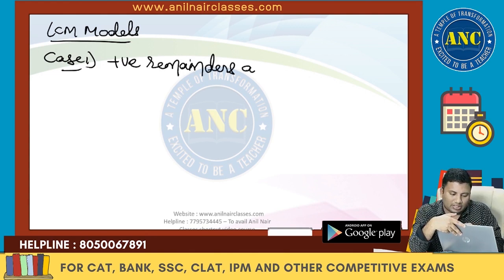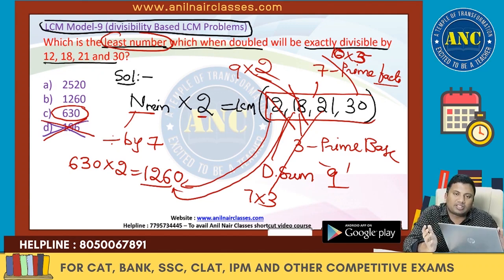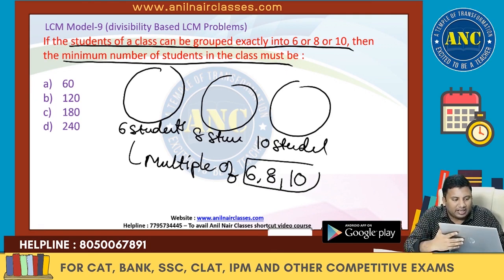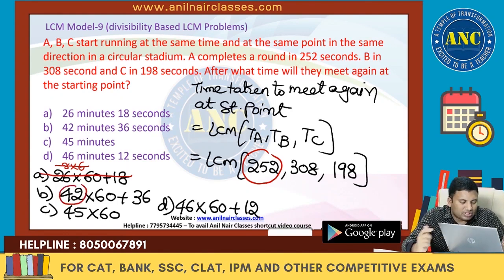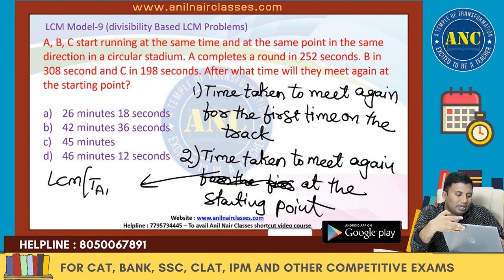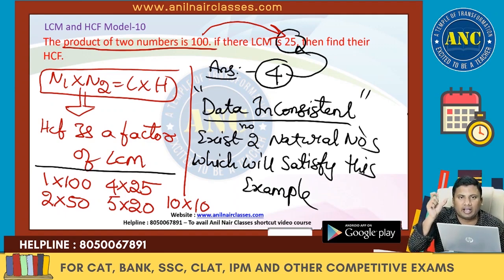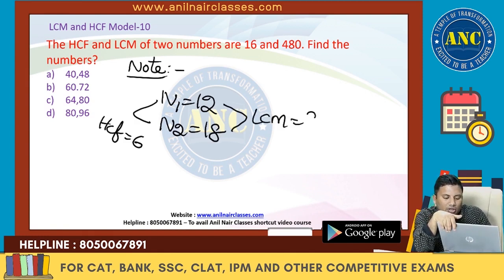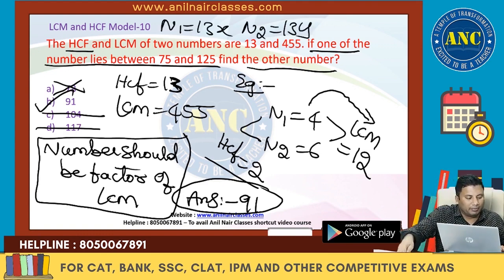LCM and HCF Session-12 | Concepts and Application | Shortcuts | Anil Nair Classes